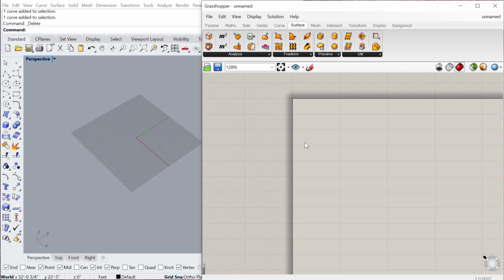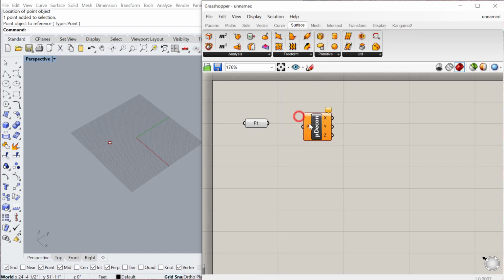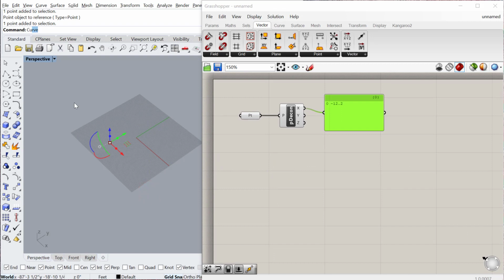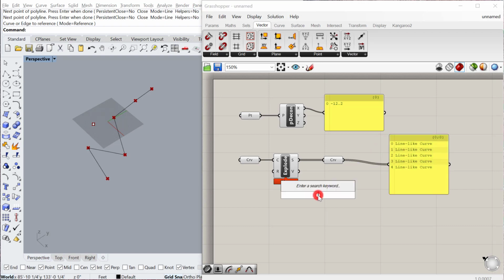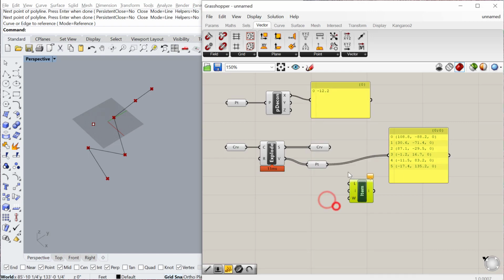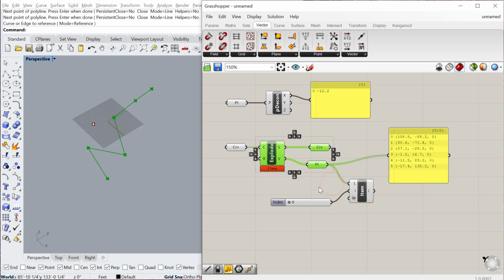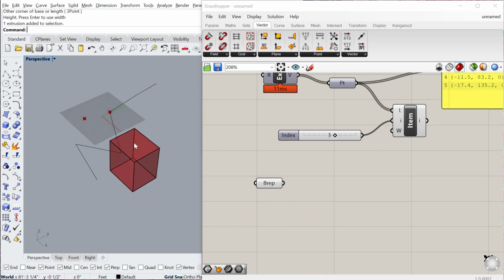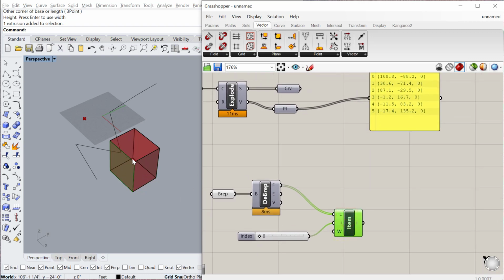Grasshopper Tutorial: Sub-objects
In this tutorial, we look at how to access the sub-objects of different geometry types in Grasshopper 3d.